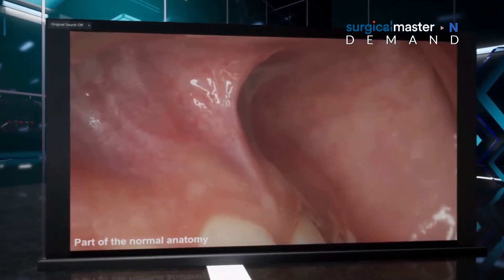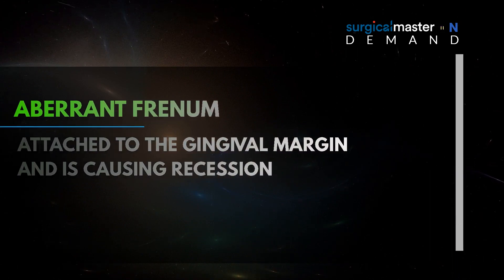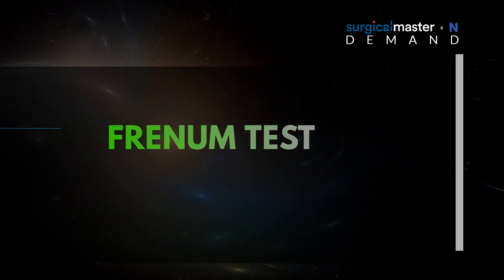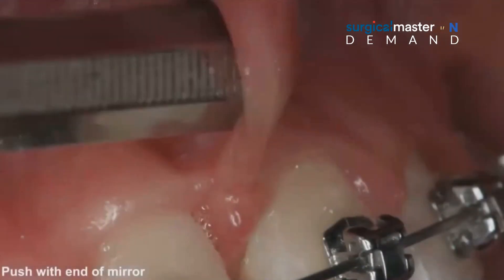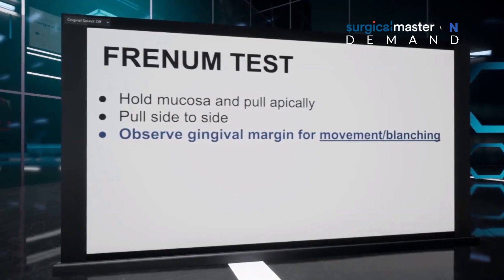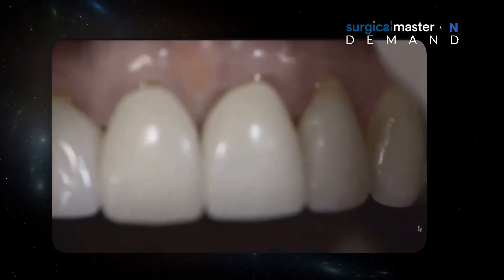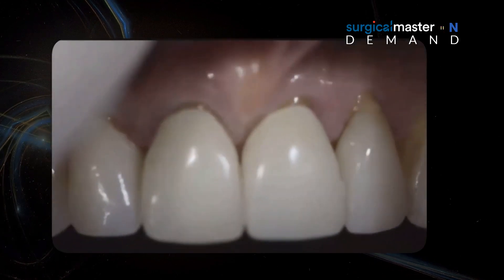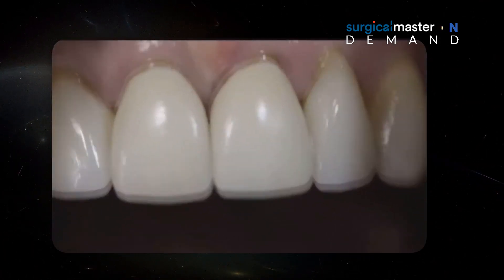The Frenum Test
Do you know how to identify an aberrant frenum? First of all, what is an aberrant frenum? It is a damaging frenum that is:

☠️ attached to the gingival margin
☠️ causing a recession

So how can you identify it? Watch the video and find out how to do the frenum test. And to learn more techniques used to identify damaging tissues,